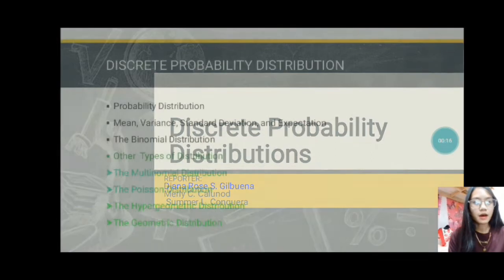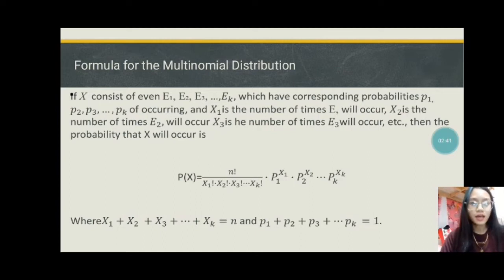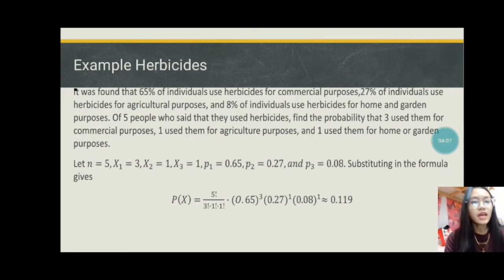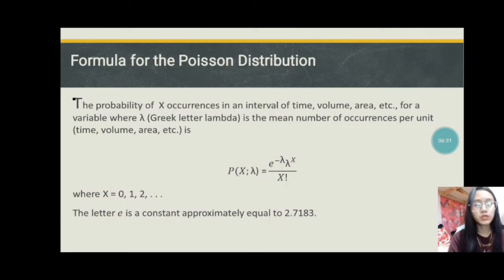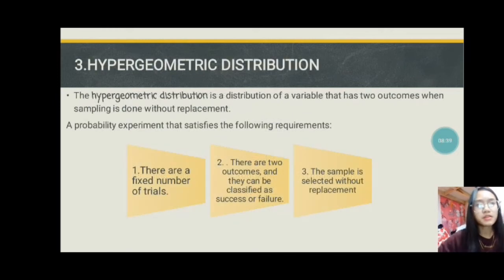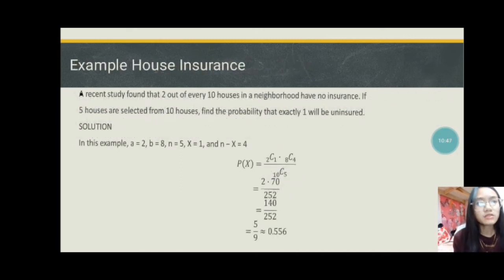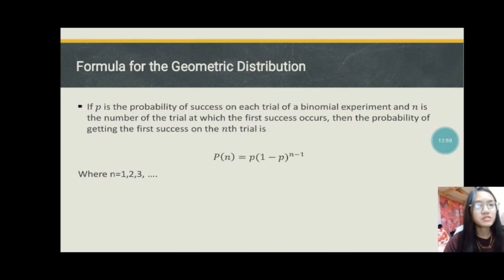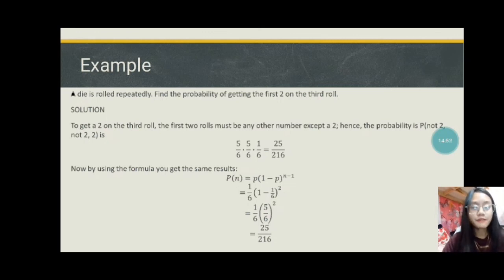DISCRETE AND PROBABILITY DISTRIBUTION- Other Types of Distribution